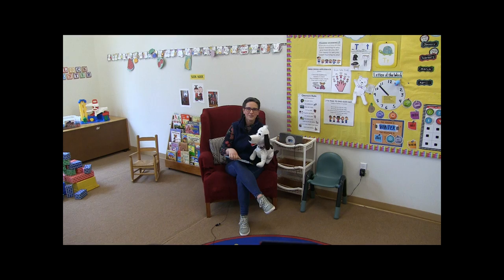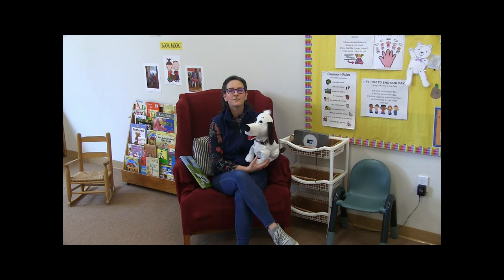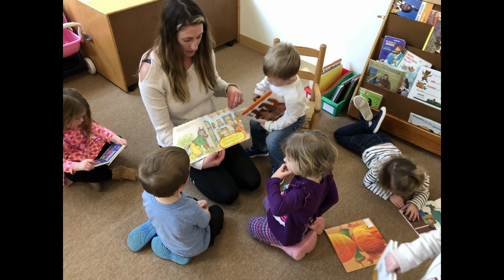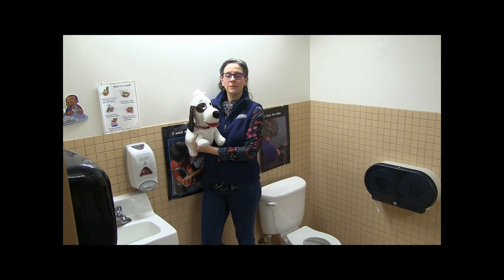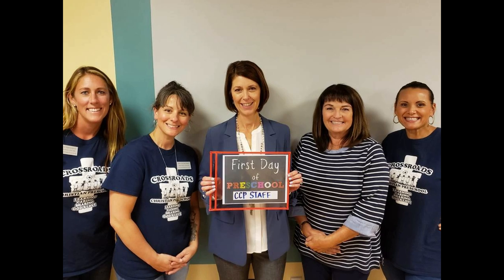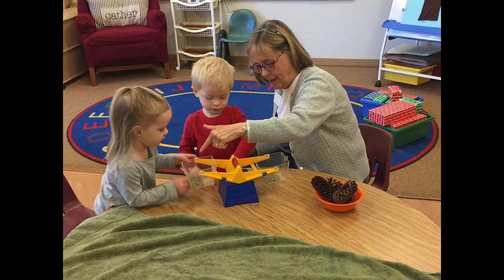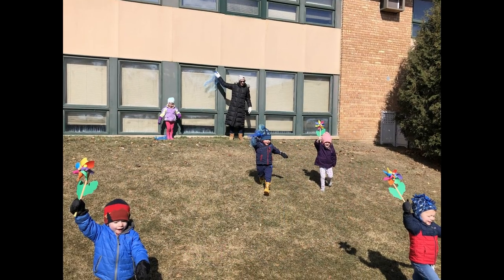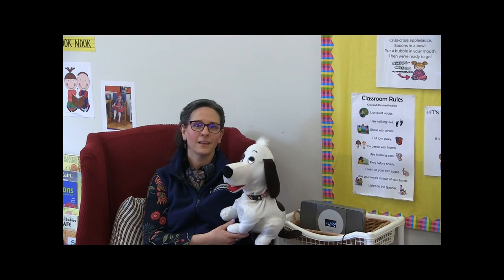Crossroads Christian Preschool Virtual Tour April 2020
Learn more about Crossroads Christian Preschool with Miss Erin and Spot and then register